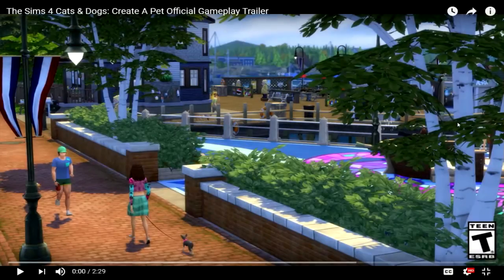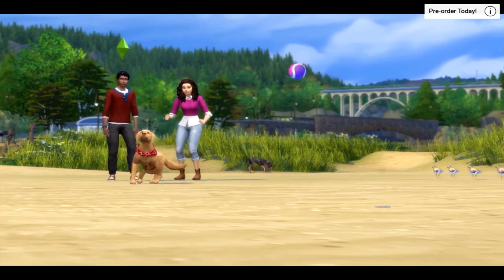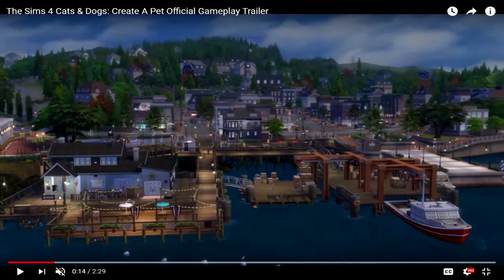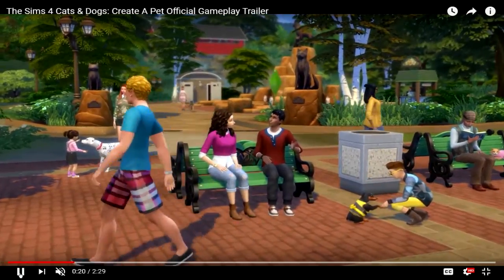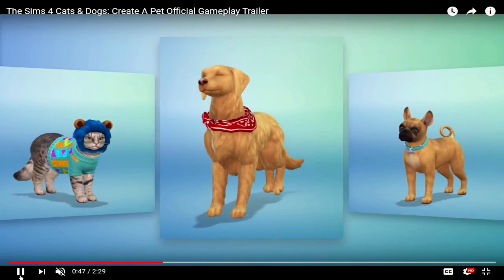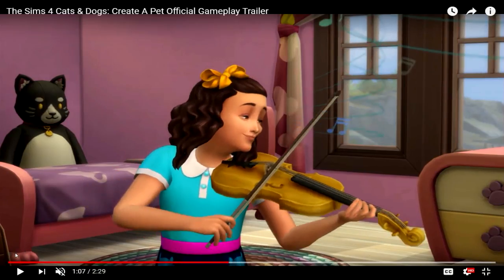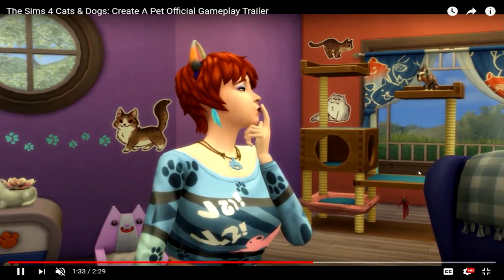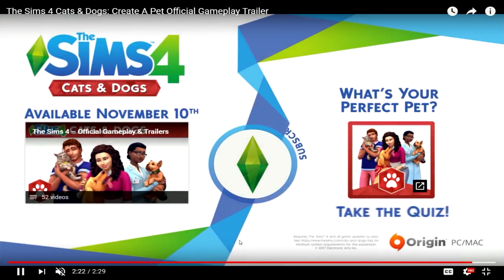THE SIMS 4 CATS & DOGS CREATE A PET GAMEPLAY TRAILER | OVERVIEW/FIRST IMPRESSIONS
I'm way too excited for this expansion pack!! In this trailer we get a look into more of the cats & dogs expansion pack. As well as have a closer look into create- a pet. One month away!

❋ FAQ ❋
Q: What do you use to record?
A: Action

Q: How do you make your thumbnails?
A: I use Photoshop & Cinema 4D for renders.

Q: Can you make a video on how you make your thumbnail?
A: No, sorry because it takes me hours to make them. :/

Q: What keyboard do you use?
A: Razer Blackwidow Chroma.

-My Custom Made Texture Packs-